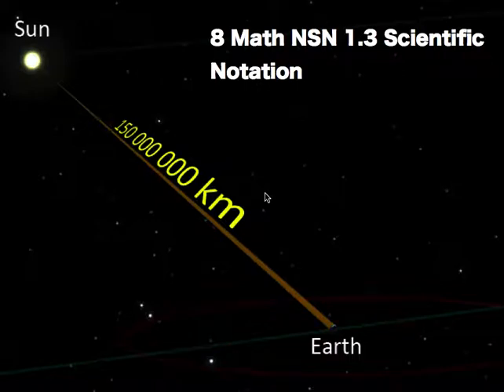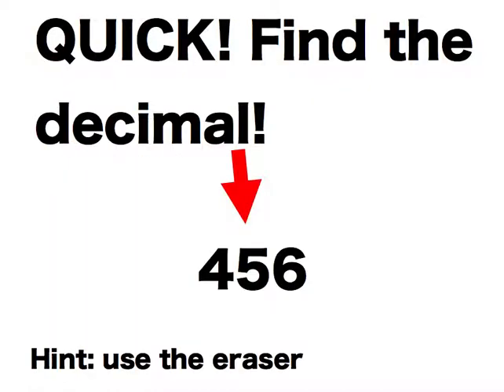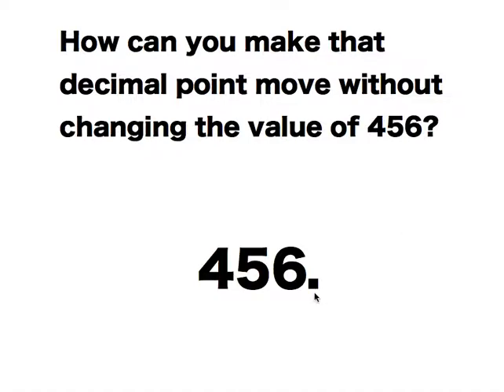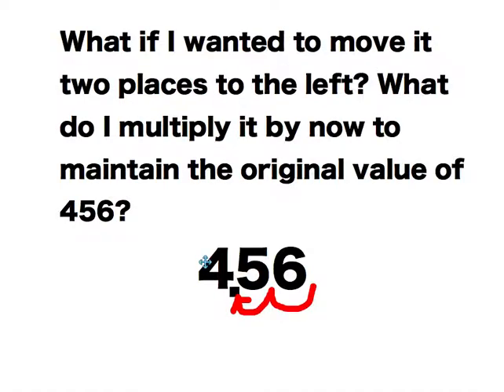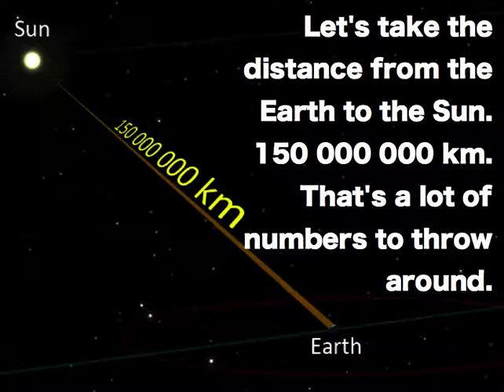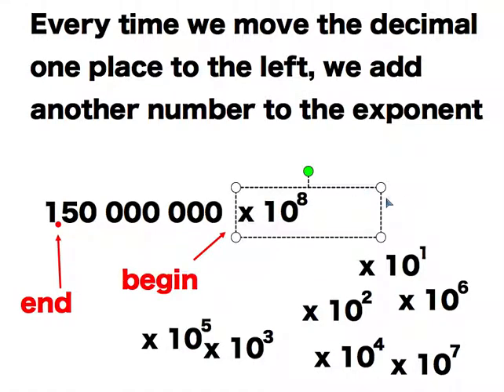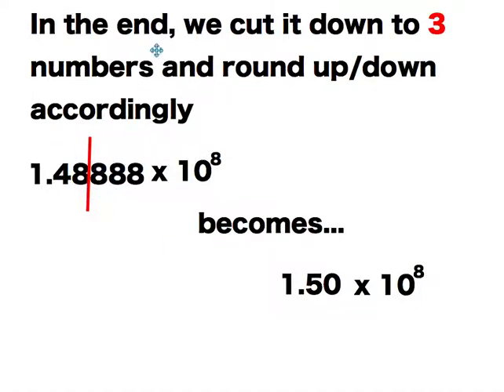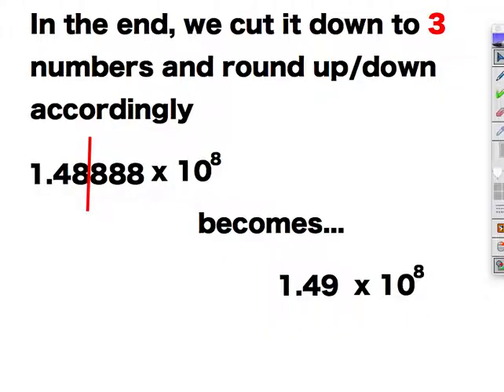8 Math Nsn 1 3 scientific notation